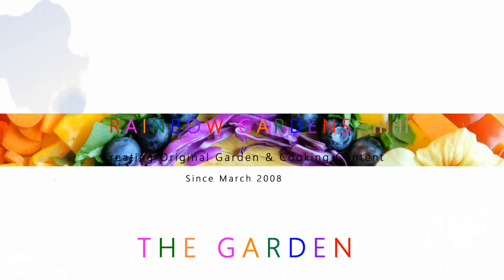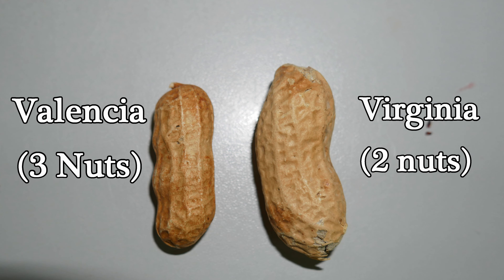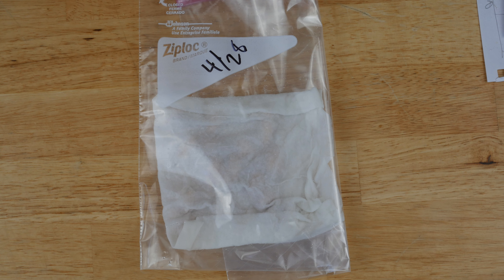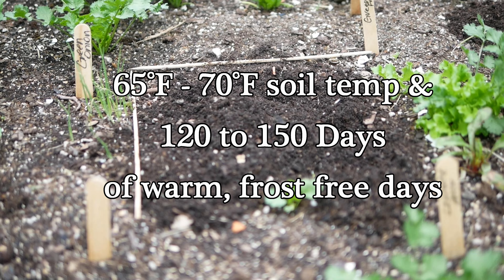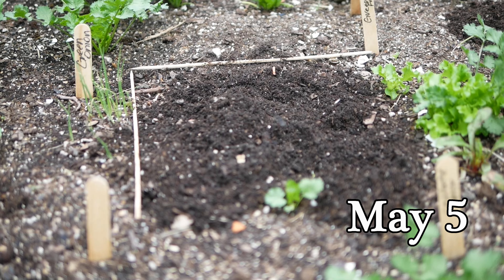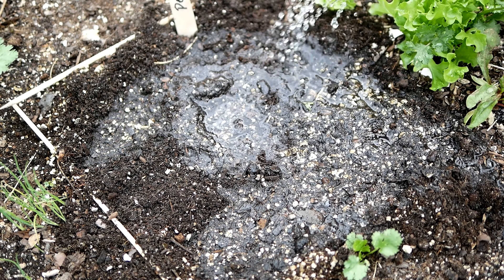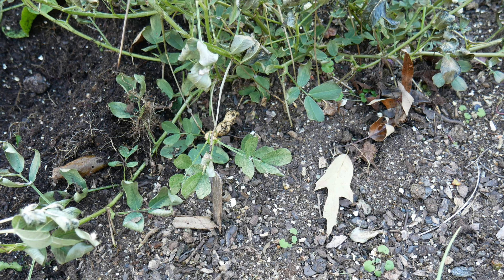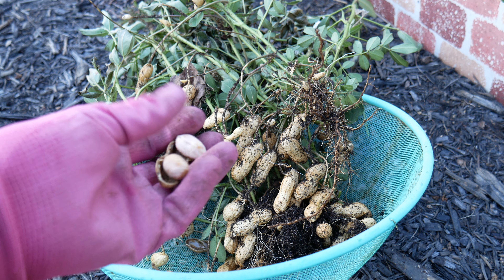How to Plant & Grow Peanuts in a SFG / Square Foot Garden / Grow Peanuts the Easy Way!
One of the most wonderful things you can grow in your square foot garden is the peanut plant! I had no problems growing this and I'll share with you an easy way to prepare them too!

When you visit their website, sign up for the newsletter so you will receive the latest deals!

I use the Square Foot Garden method:
Square Foot Garden Book:

I also use the Greenstalk planters, but employ the SFG method when growing vertically.